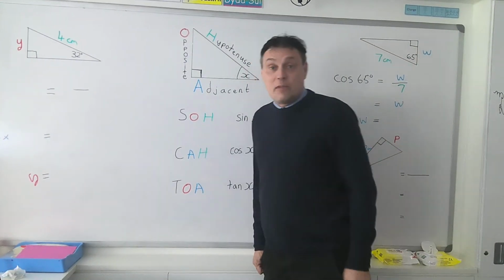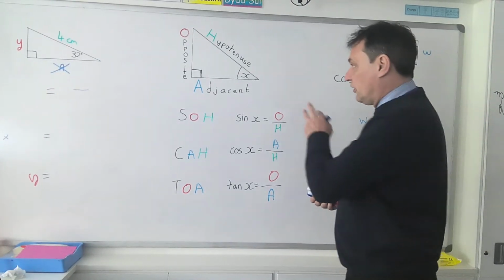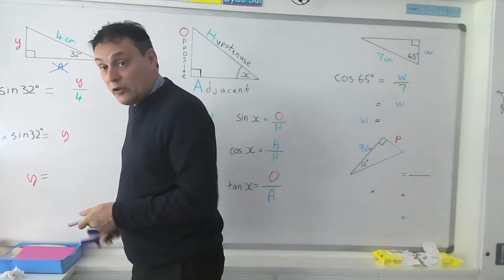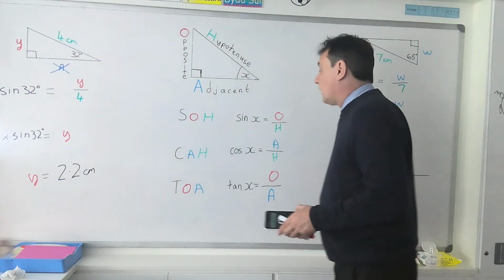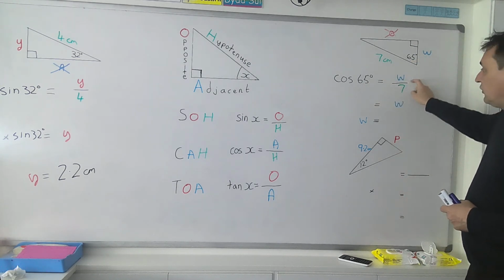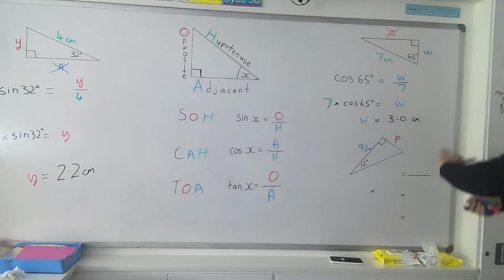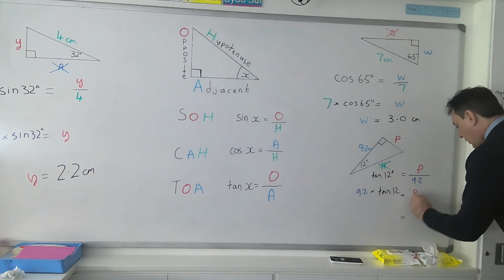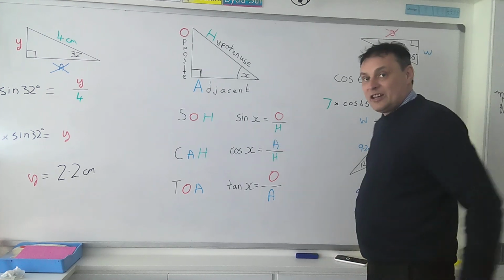Trigonometry : Finding missing side (numerator)